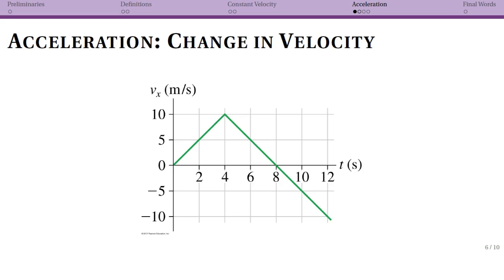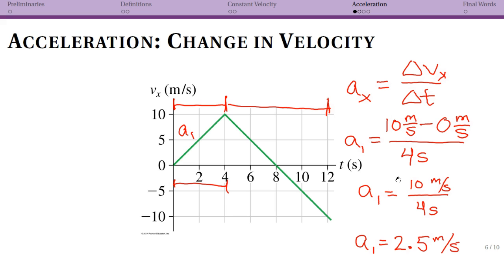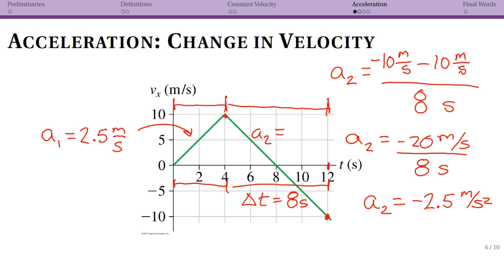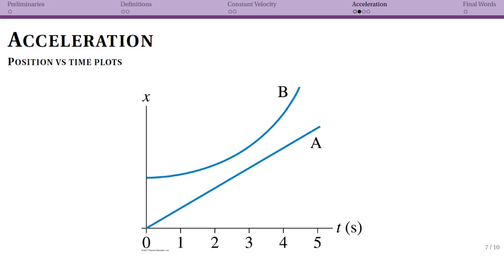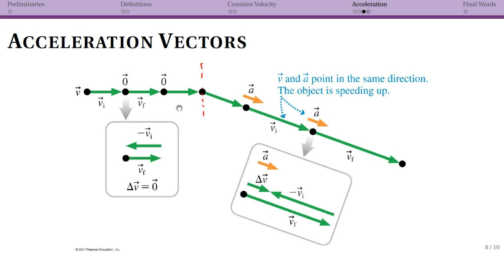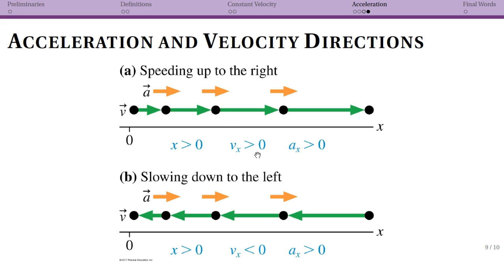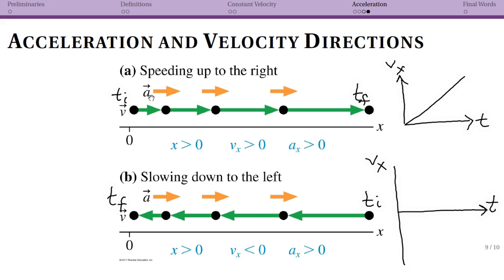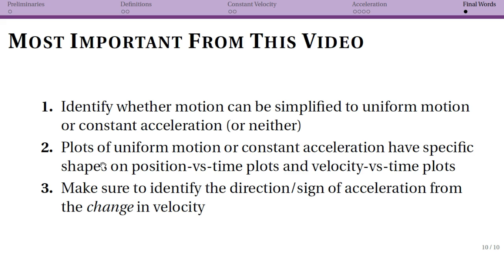Velocity and Acceleration: Acceleration and Summary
Physics 202 at Agnes Scott College.  Week 1.  Velocity and Acceleration - Constant acceleration (and summary).